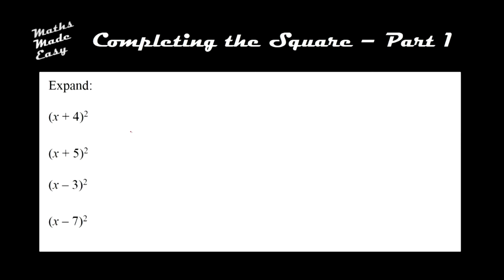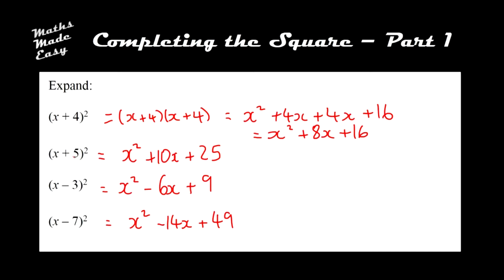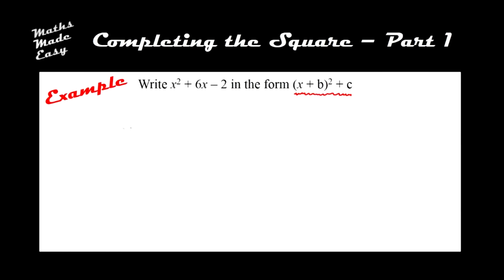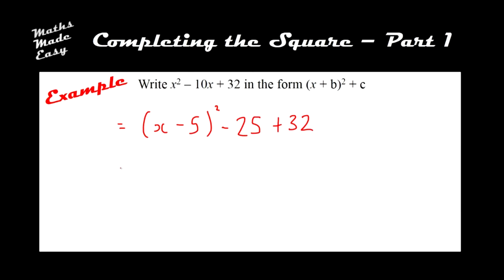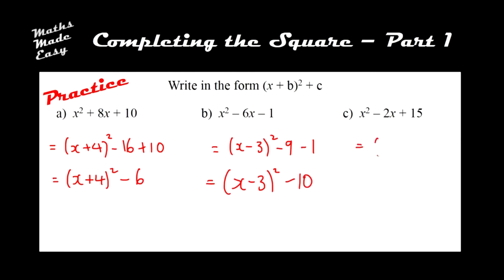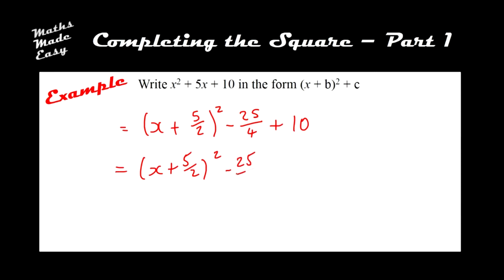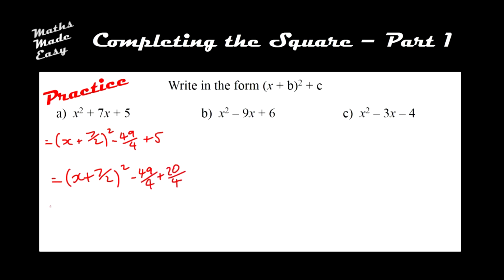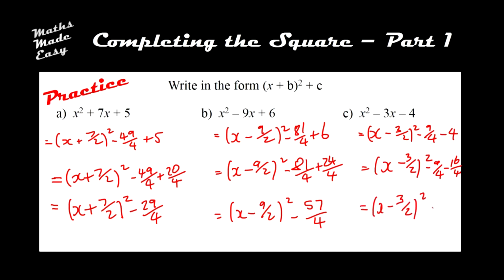Completing the Square Part 1